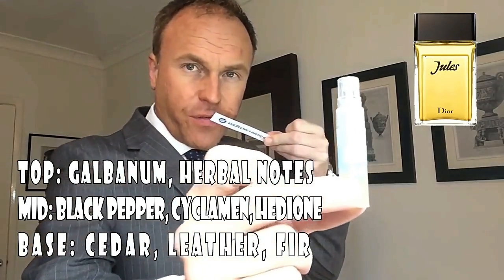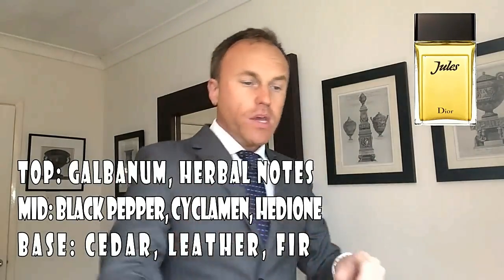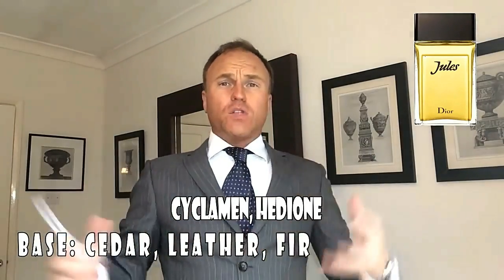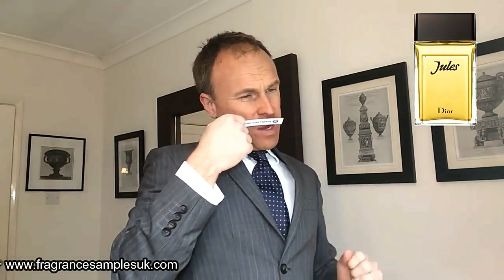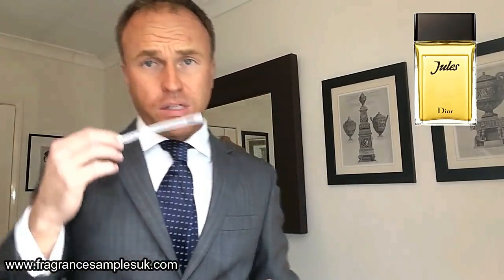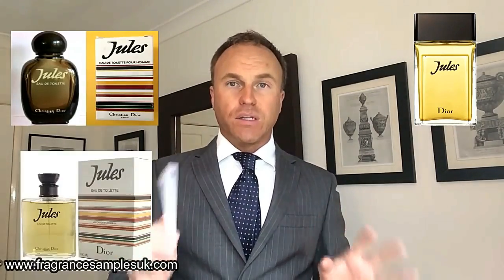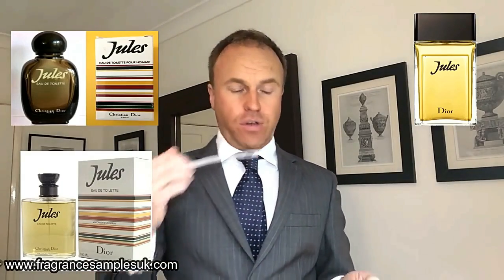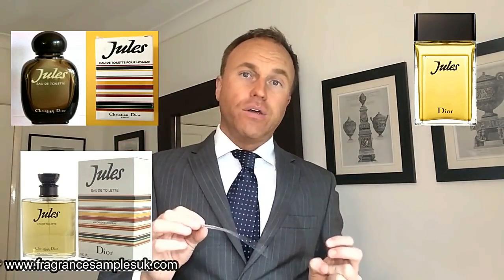Re-Upload due to technical issue - Dior Jules 2016 (with Fragrance Samples UK)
(NON UK BUYERS READ BELOW! INTERNATIONAL SHIPPING IS AVAILABLE!!!)

Overseas trading:
fragrance samples UK can and does ship worldwide, however they cannot manage overseas sales via the website at this time and  cannot take liability for loss or damage for overseas shipments. They have been sending packages throughout the world for the past 6 months and have only had 1 package fail to arrive.
Packages for overseas shipments needs to be kept as ‘Large Letter’ which is basically A4, but no more than 2.5cm thick, so they can only send in multiples of 1,2,5 or 10ml, i.e. if the customer wanted 30ml of one fragrance, they would have to send as 3 x 10ml. This is to avoid any issues at customs.
If anybody wishes to purchase from overseas, just have a look at the website and drop them an email of what you require and they will confirm delivered price and payment details. Postage is likely to be between £3 GBP and £8 GBP, depending on location and depending if the package tracked/signed or just standard.